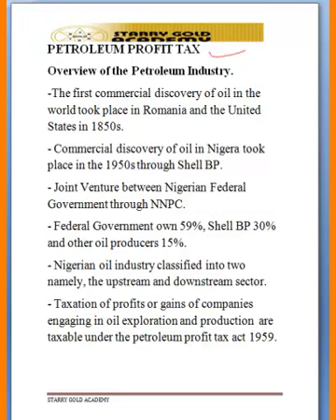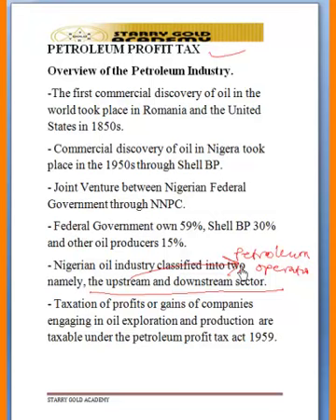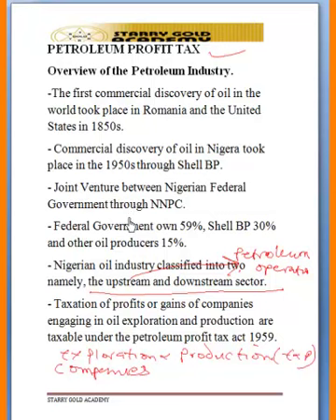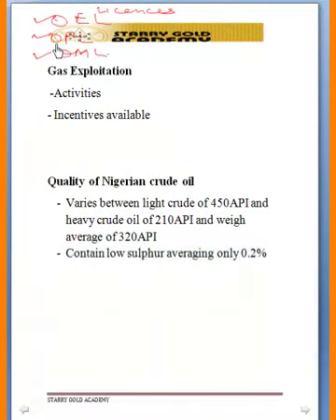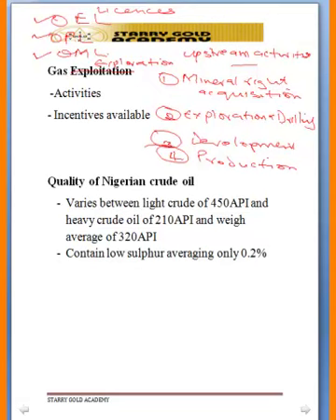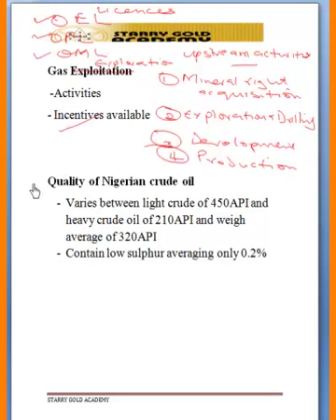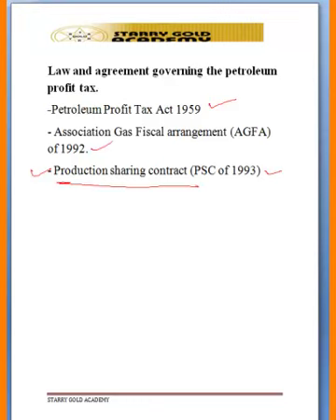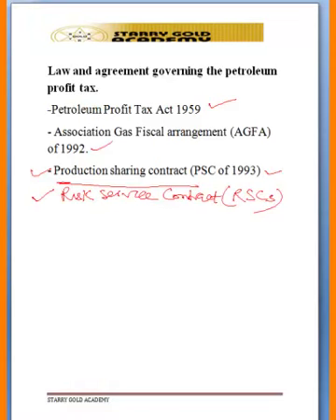Adv tax ican Petroleum Profit Tax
Institute of Chartered Accountants video on  Advanced Taxation  lecture

FOUNDATION LEVEL
SGA Ican found Bus Fin

SKILLS LEVEL
SGA ICAN Skills Psaf

PROFESSIONAL LEVEL
SGA Ican prof AAA